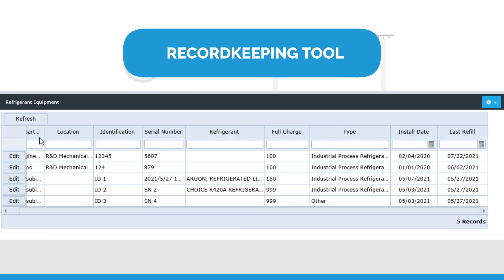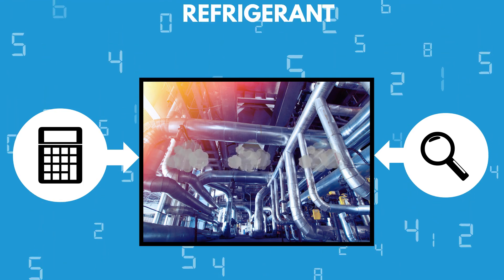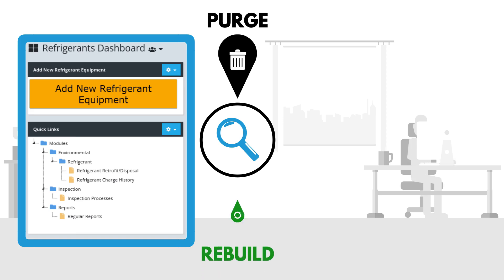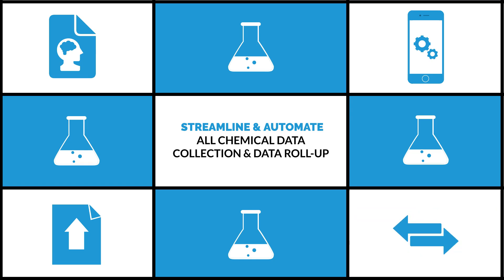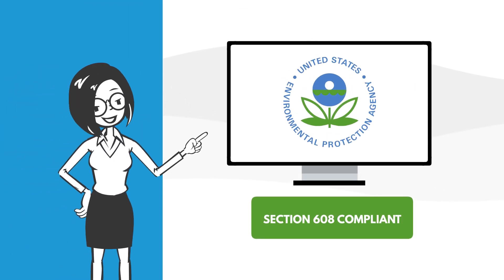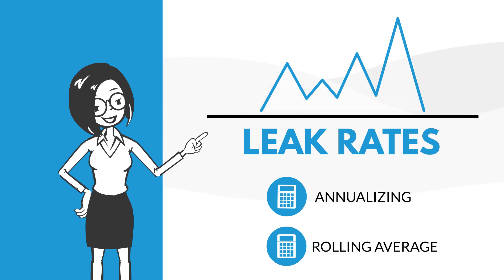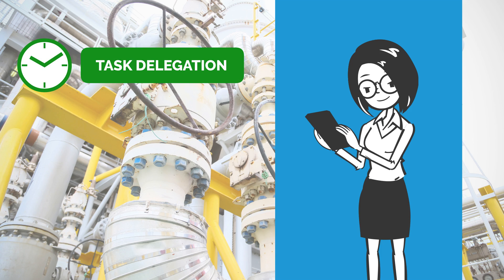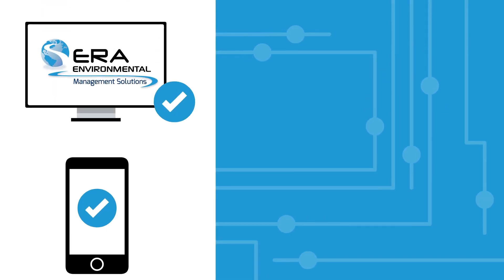Refrigerant Management Program Software for Section 608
Maintain compliance with Section 608 EPA regulations on refrigerant leaks and reporting with help from ERA’s software.

Eliminate manual calculations and spreadsheets to save time, ensure accuracy, enhance transparency, and meet all the requirements of Section 608 of the Clean Air Act for HVAC refrigerant regulation.

▶Streamlined forms for adding refrigerant equipment, loading product library, attaching records, and tracking change/charge history.
▶Accurate measurements for leak rates with both rolling-average and annualizing rates, with automated threshold notifications.
▶Detailed emissions accounting reports, including data on recovery, recycling, disposal, purge, and rebuild.

▶Check out this video for more about ERA’s comprehensive environmental compliance solutions:
youtu.be/5SjB-y1AAtU?si=z5R-Flr9Mw_Mvbvc